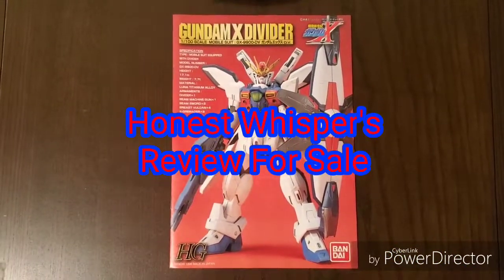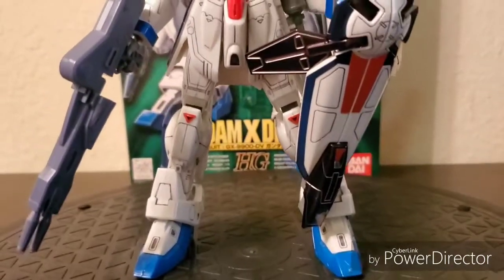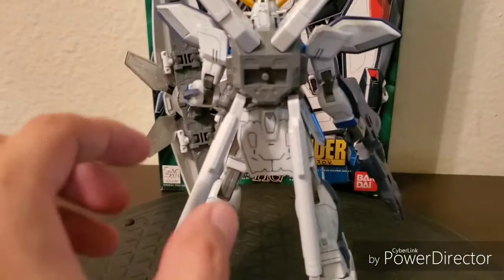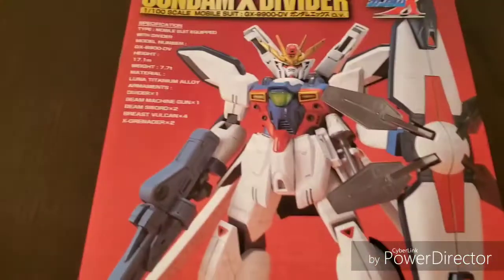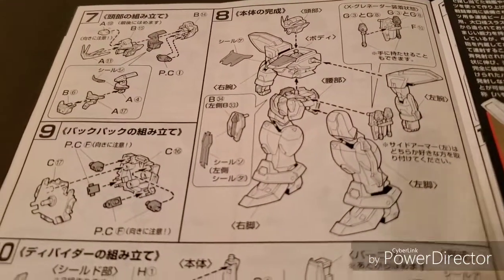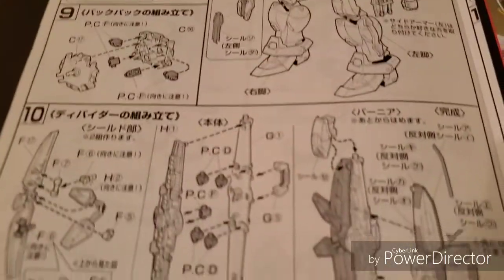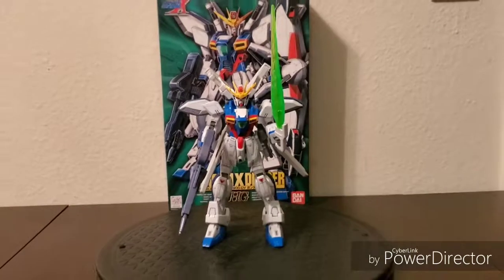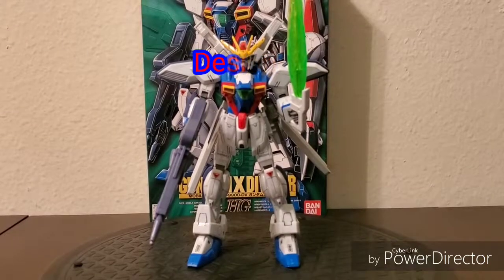Review for Sale - Gundam X Divider - Mobile Suit GX-9900-DV - After War Gundam X - HG 1/100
This is a review for sale video of Gundam X Divider - Mobile Suit GX-9900-DV from After War Gundam X - HG High Grade 1/100 scale model kit released by Bandai in 1996.

Fully built and 80% detailed by me.

Video shot with Samsung Galaxy S10+.
Edited with CyberLink PowerDirector.